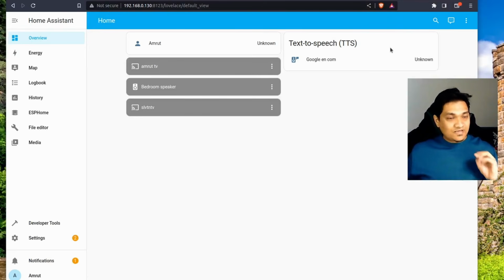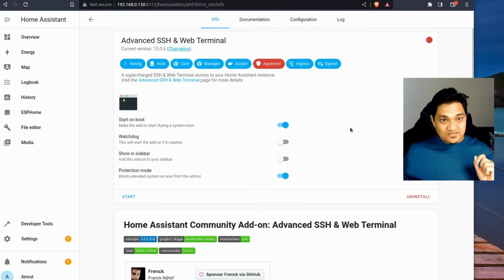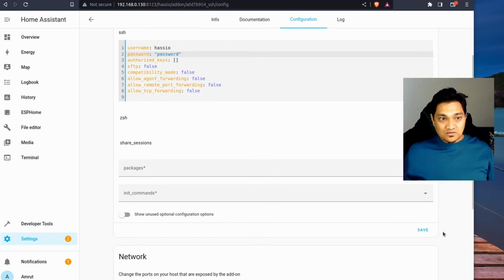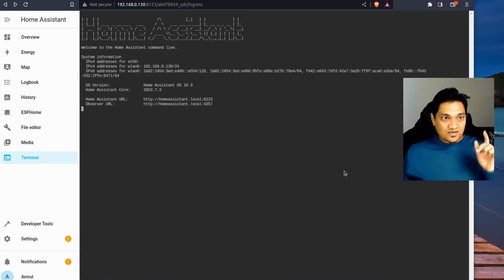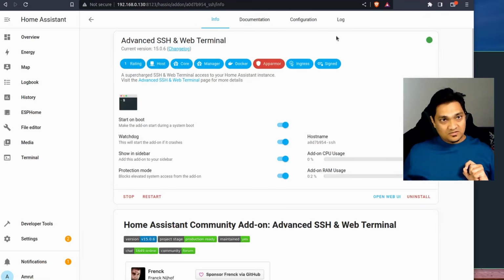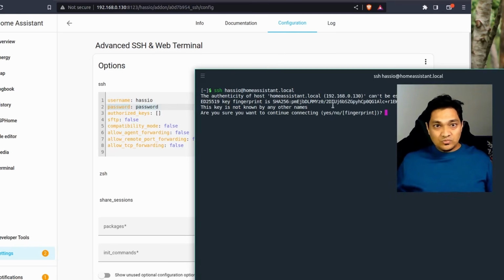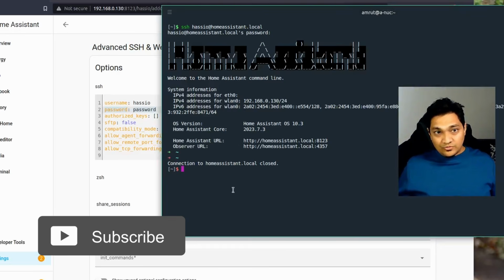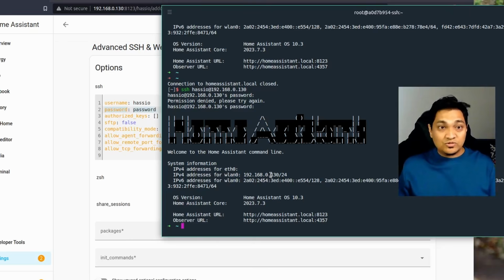HOW TO Enable SSH In Home Assistant (2025) | Step By Step Guide 🚀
Enable SSH in Home Assistant with easy to follow steps

Gear I use :
Sony Alpha a6000 : Amazon India

Chapters

00:00 - Introduction
00:36 - Instal SSH in Home Assistant
01:32 - SSH Configuration In Home Assistant
02:00 - Accessing Home Assistant OS Using SSH
02:30 - Using Terminal To Connect To Home Assistant via SSH
04:08 - Conclusion